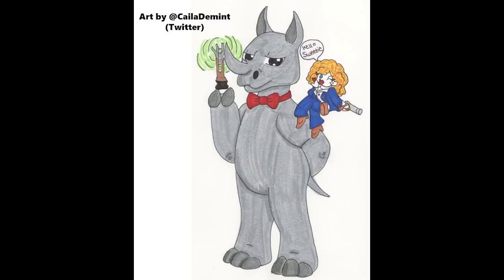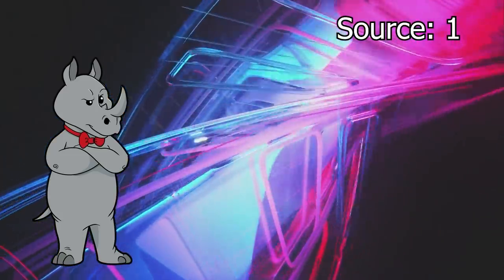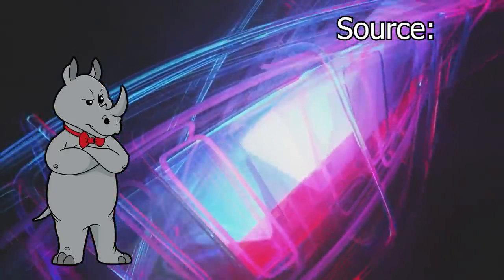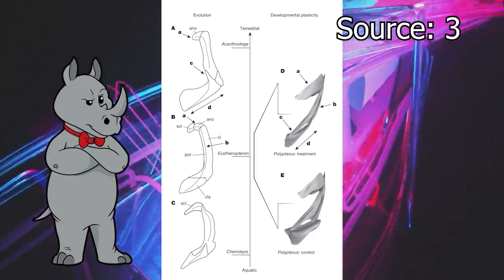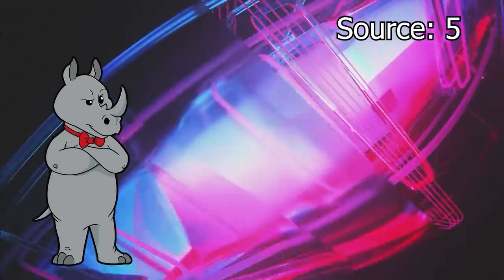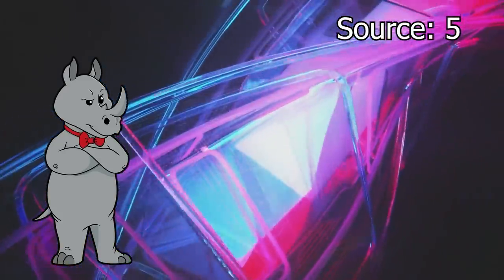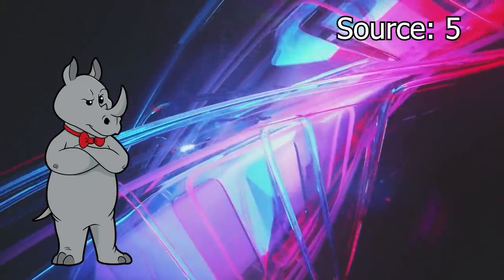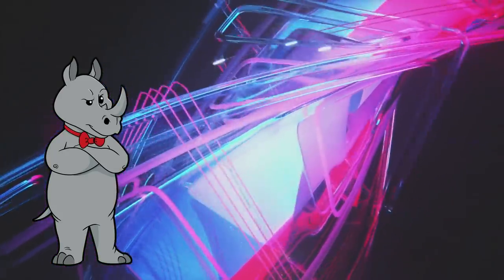The Dinosaur Monster Puppy Fish Proves Evolution!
Evidence for Evolution 12: Living Transitional Species.

02 - Spiracular air breathing in polypterid fishes and its implications for aerial respiration in stem tetrapods
05 - Genome analysis of the platypus reveals unique signatures of evolution

Mailing Address:
Viced Rhino
L2A 5N1